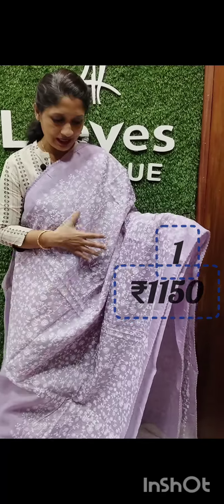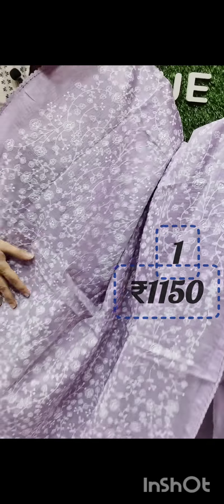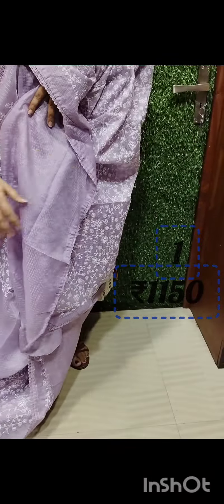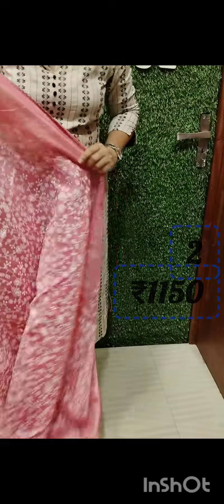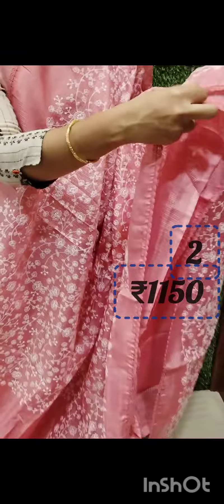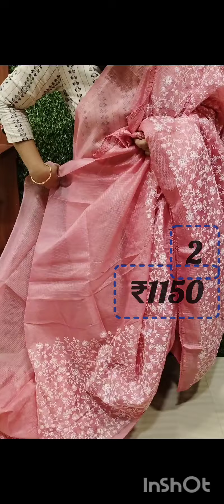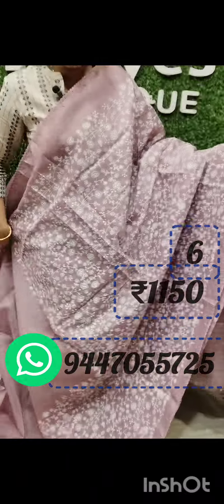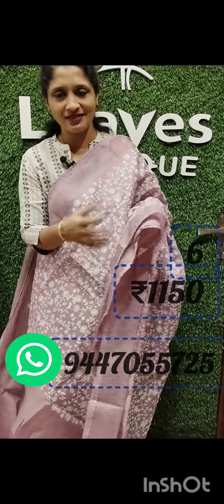Budget friendly kotta Sarees.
Pariyathettu complex
Near SNDP Building
M.C Road,thiruvalla

To Book your order : 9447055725